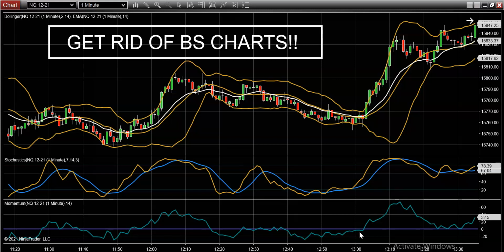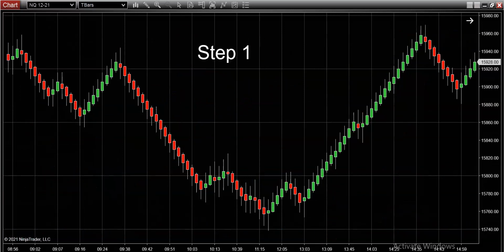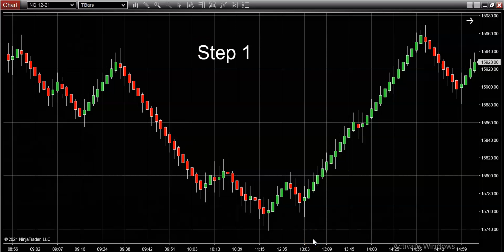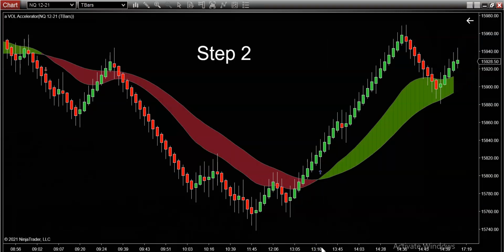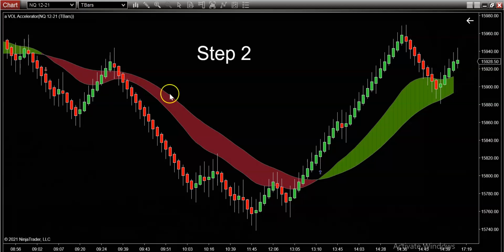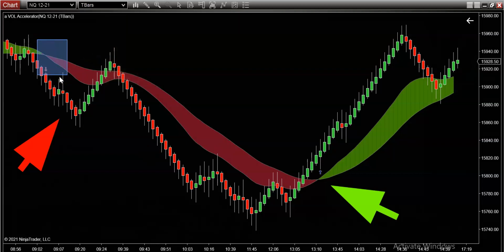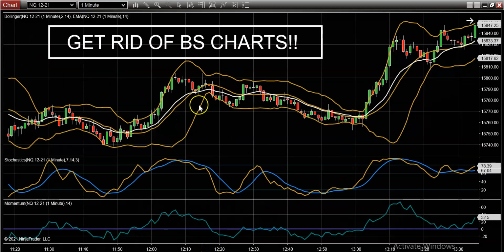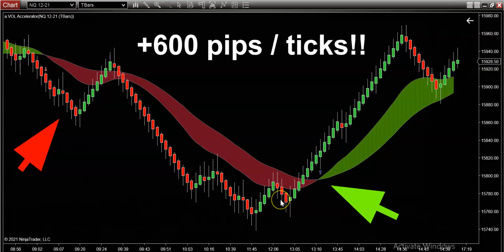Best Trend Trading Indicator! [ ALL MARKETS ] 💰 💲